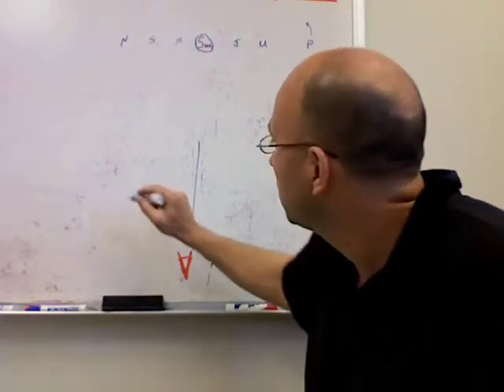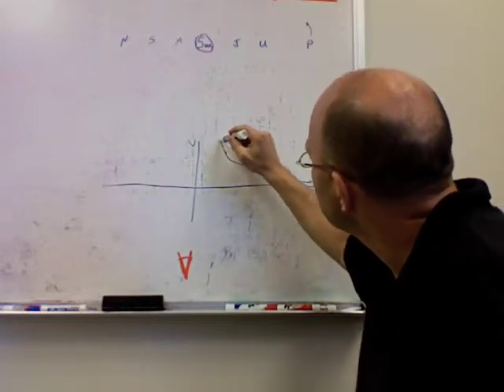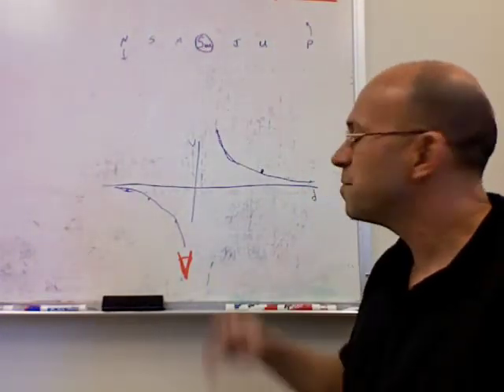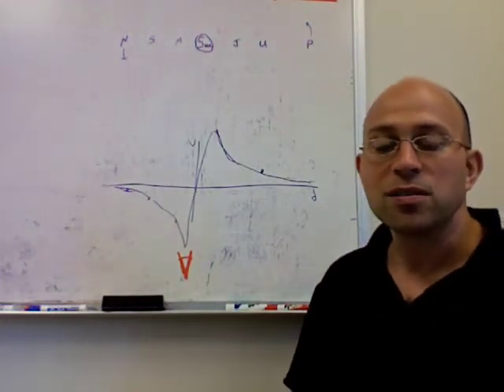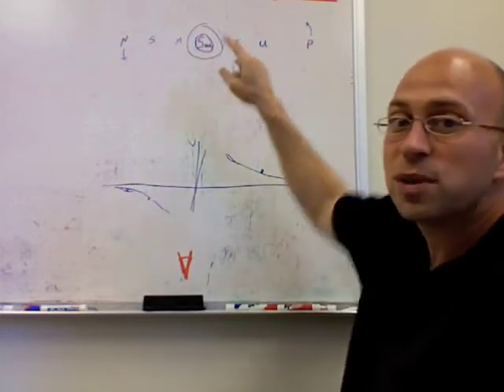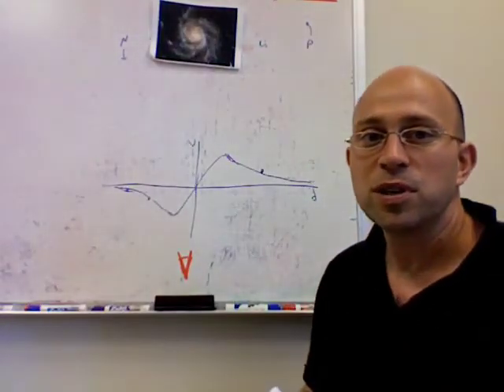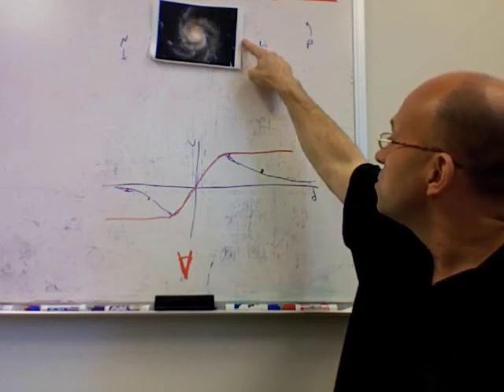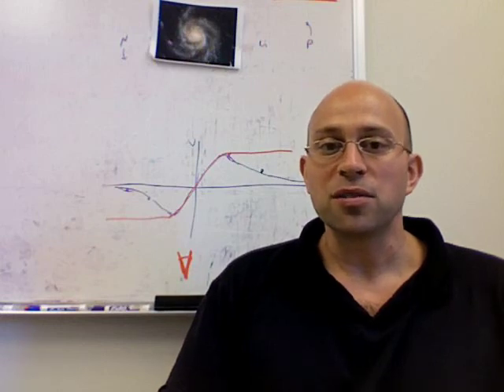Galaxy rotation curves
Explanation of galaxy rotation curves, designed to supplement
a nonmathematical introductory astronomy course.